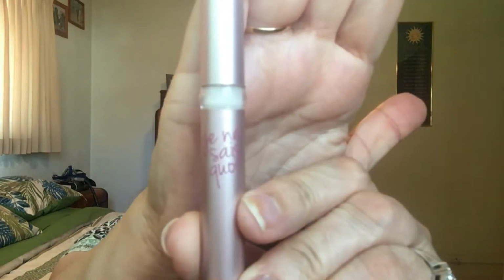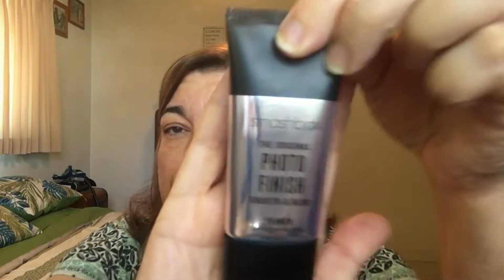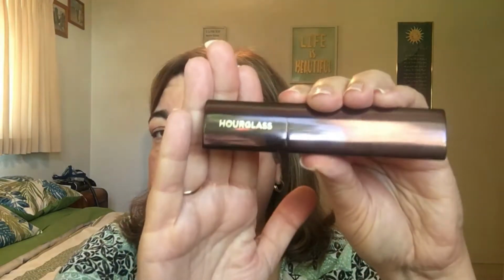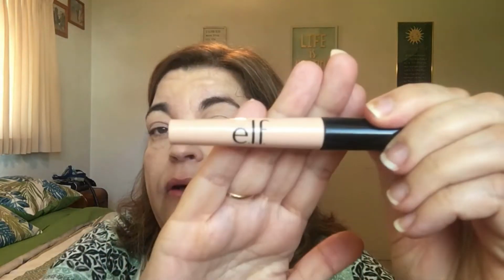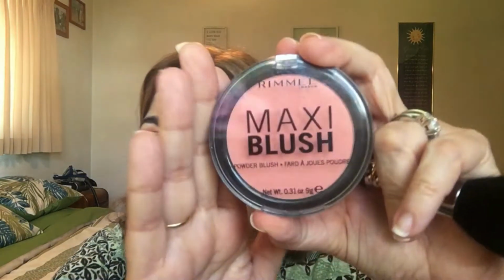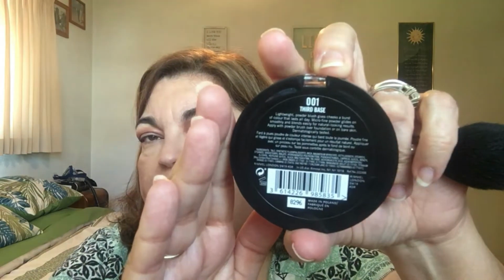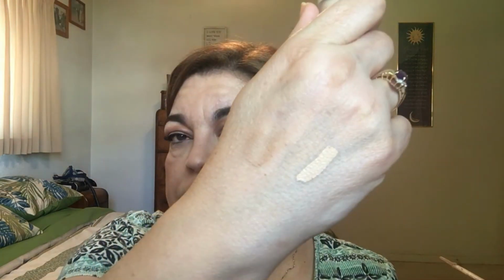GRWM with current beauty favorites-3/2019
Hi Thanks for stopping by. I hope that you enjoy this "Get Ready with Me with current beauty favorites" video.